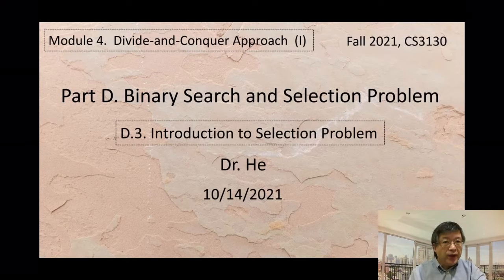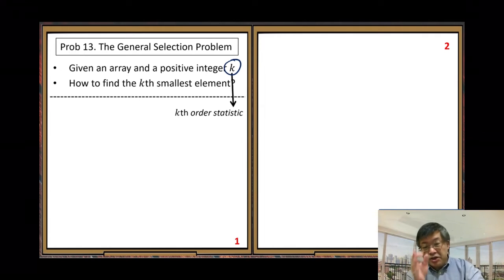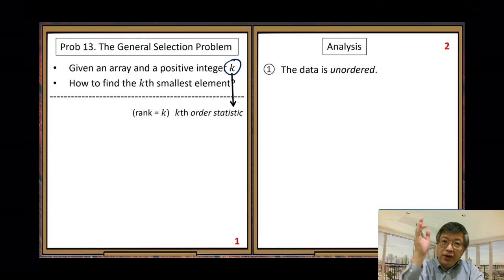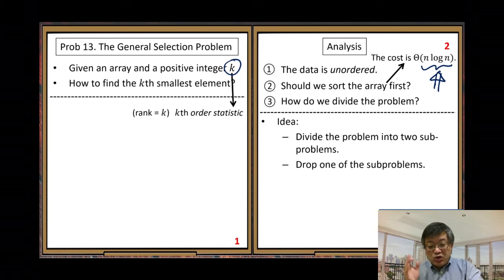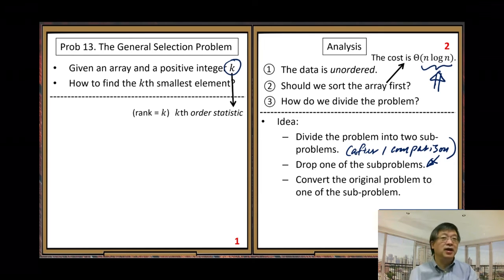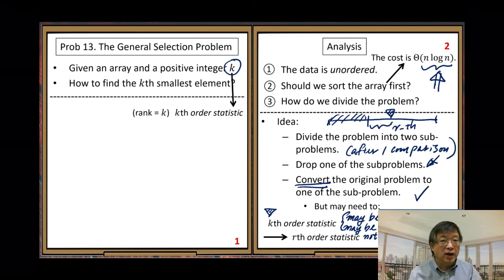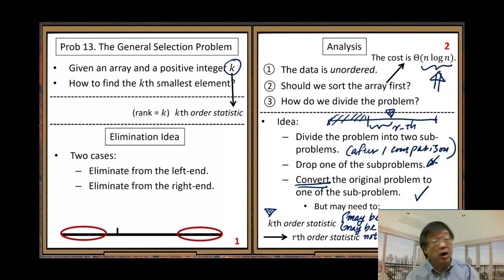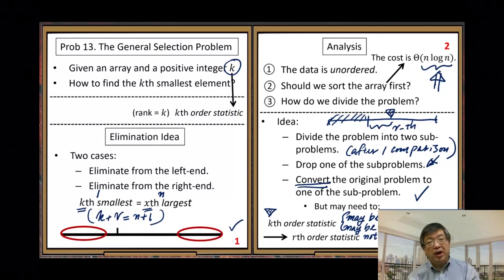PCS3130FS21M4D3_IntroSelection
This video is for teaching at UMSL:  CS3130,  Fall 2021,  Module 4,  Part D.3  Introduction to Selection Problem